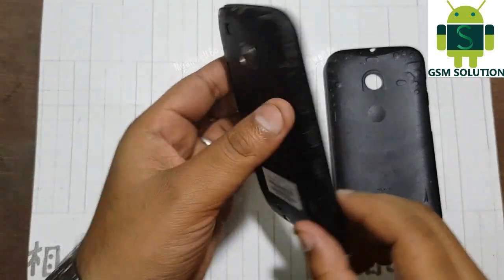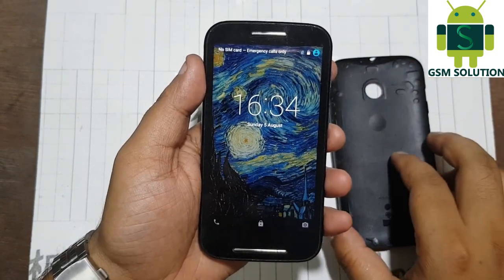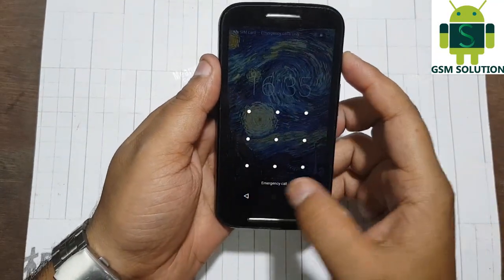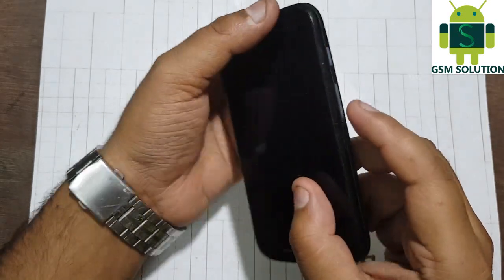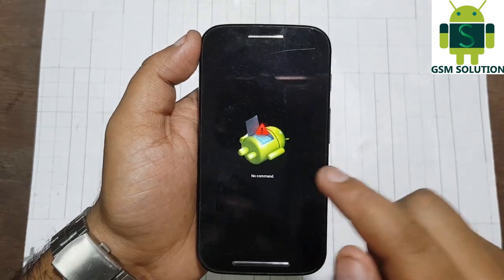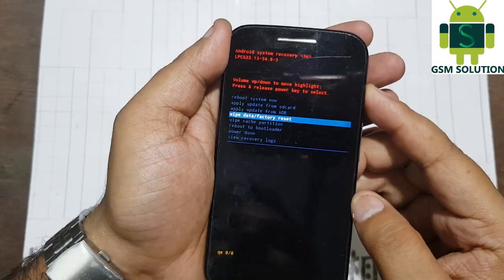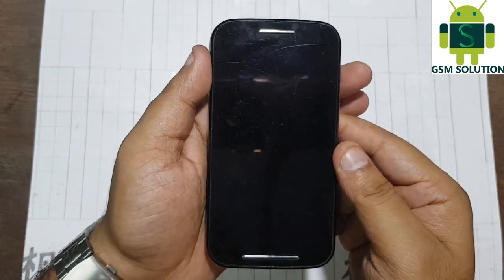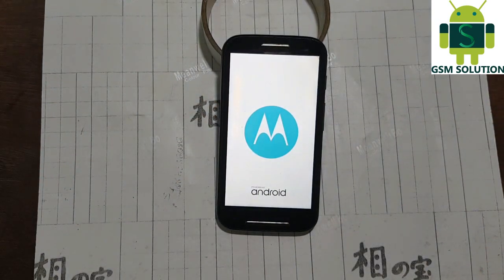Moto E (XT1022) Screen lock /Pattern/ Password/Pin Remove By Hard Reset